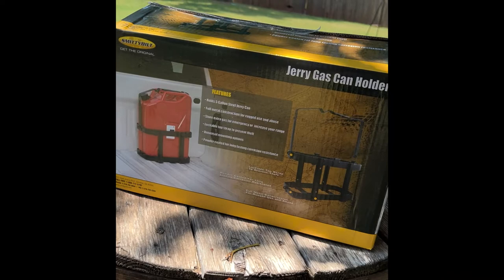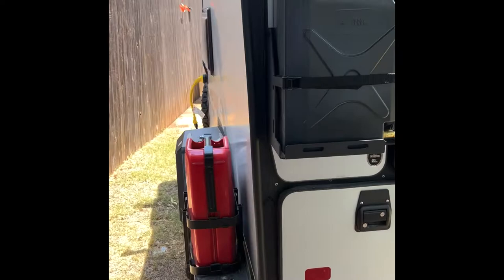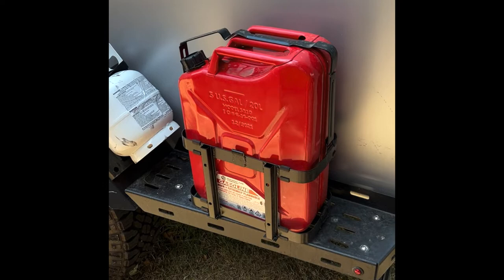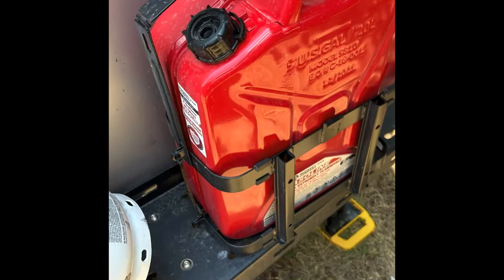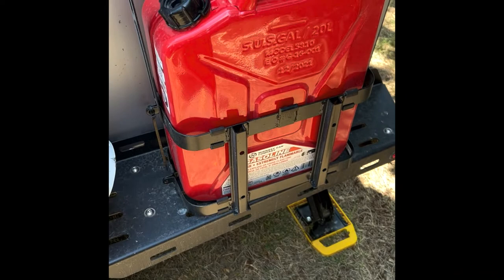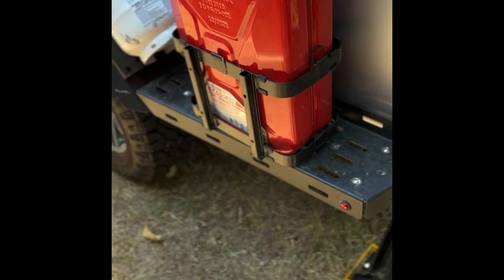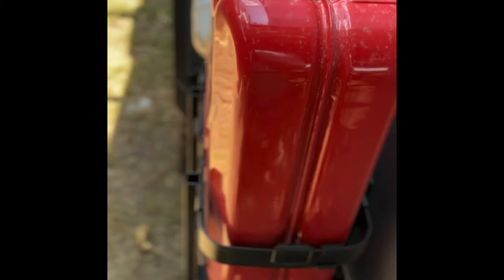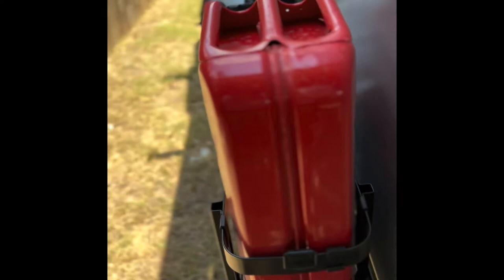Taxa Tigermoth Jerry Gas Can Mount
Mounting a Jerry gas can to the Taxa Tigermoth